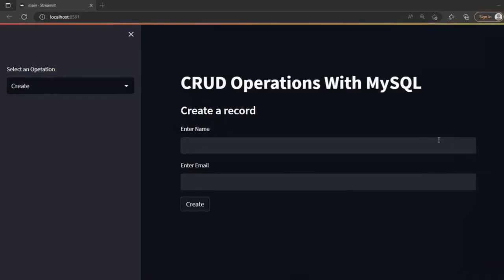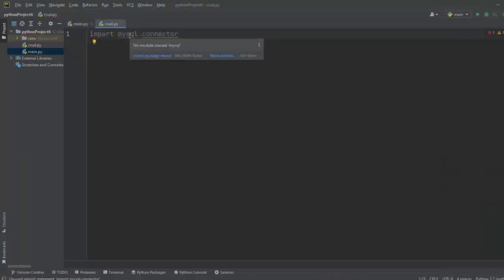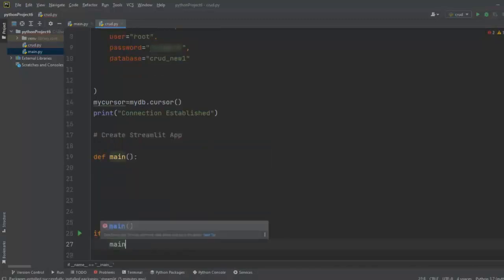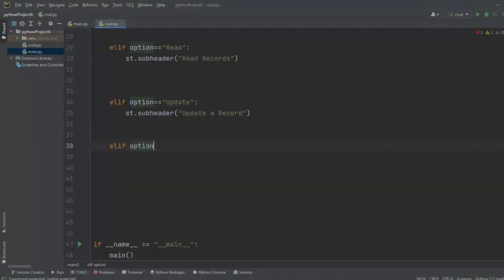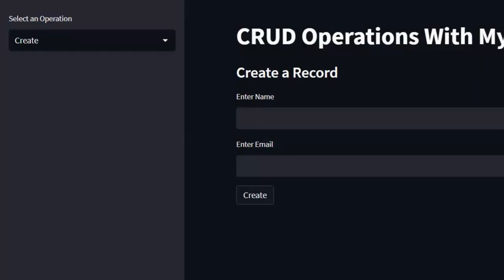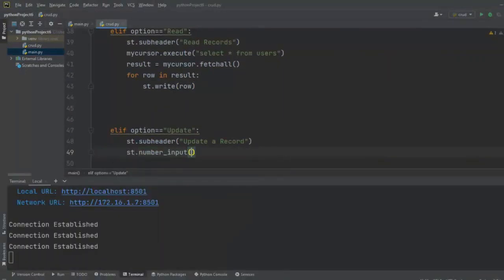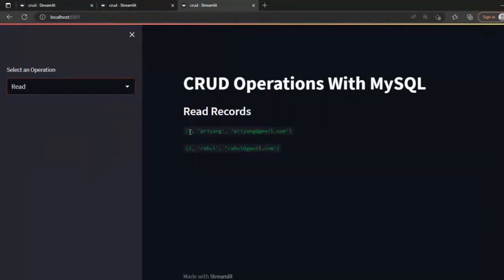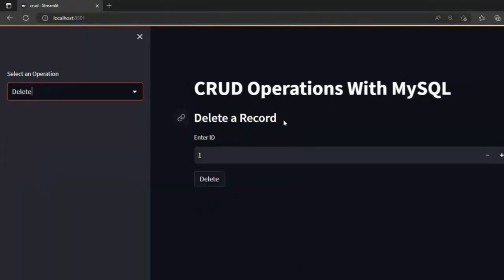A Streamlit Web App From Scratch For CRUD Operations Using Python and MySQL